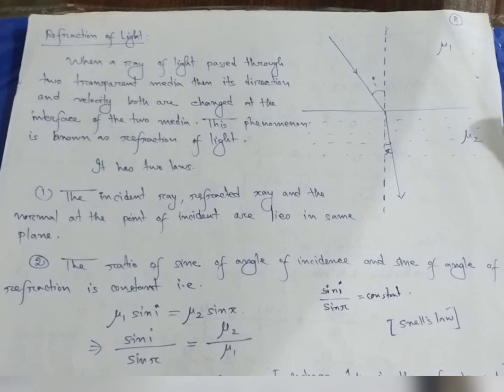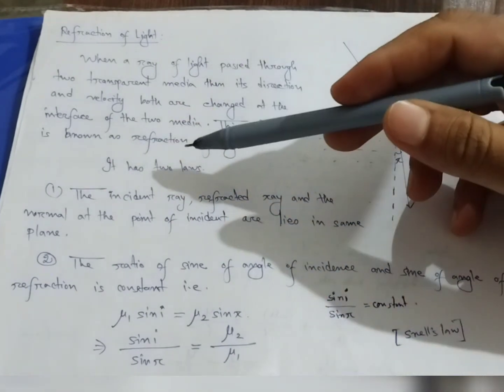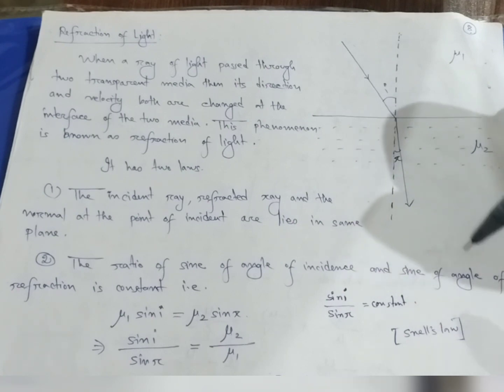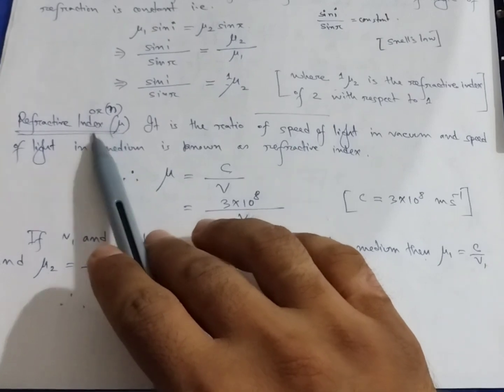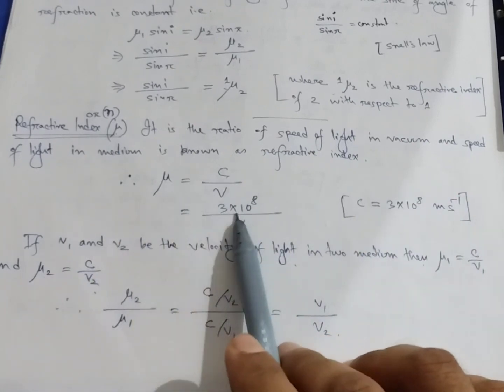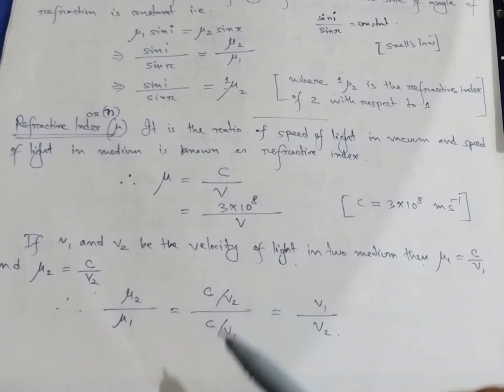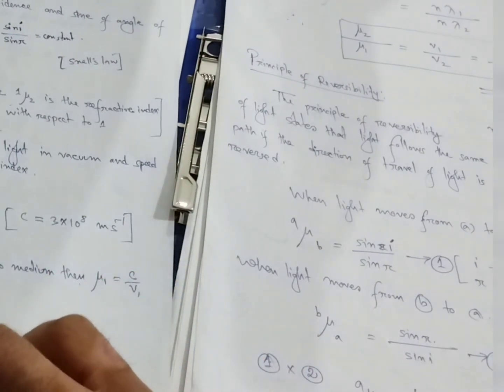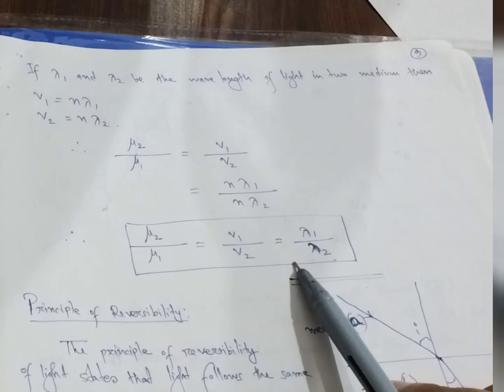REFRACTION OF LIGHT // CLASS 12 PHYSICS// CHAPTER: OPTICS// CHANAKYA ACADEMY// FREE ONLINE COURSE